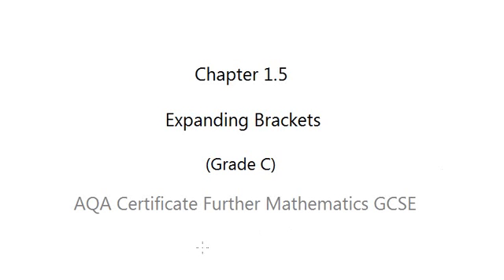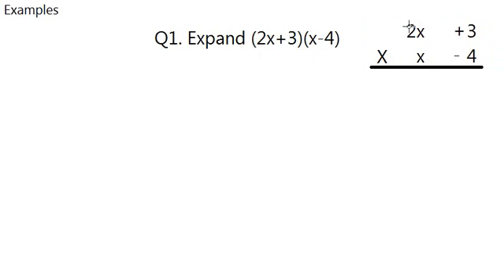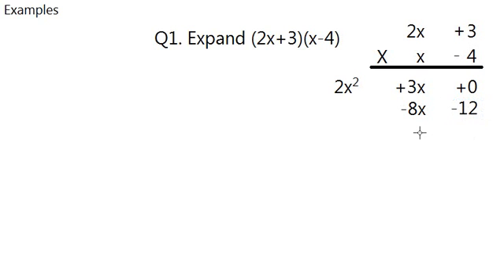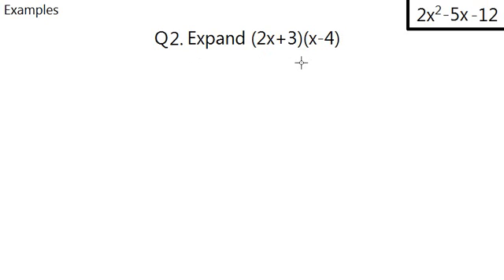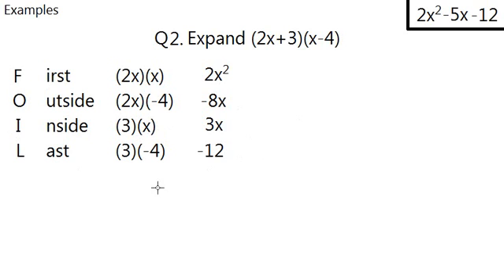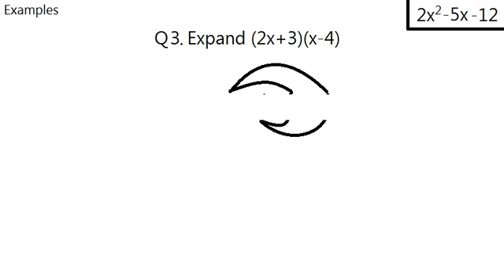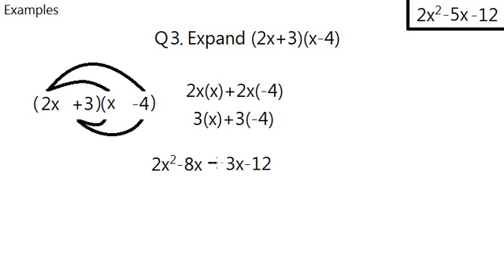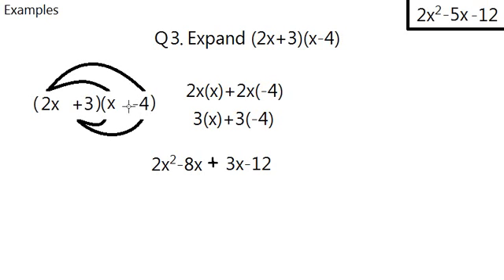AQA Certificate Further Mathematics GCSE: Chapter 1.5 Expanding Brackets (Grade C)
In this video, we will learn 3 interesting way of opening brackets for simplifying.